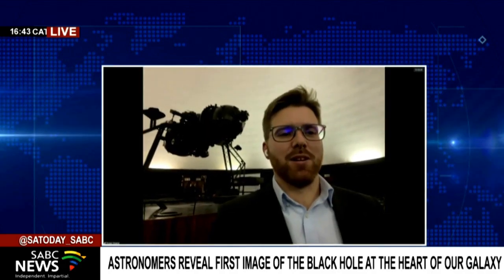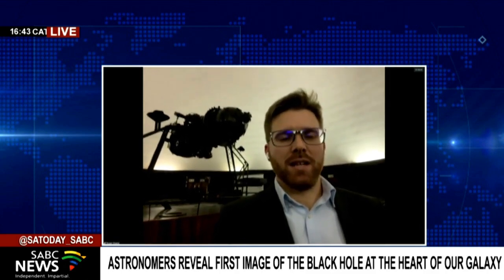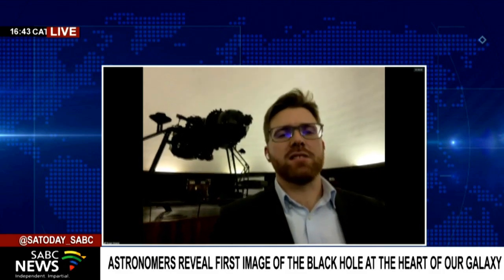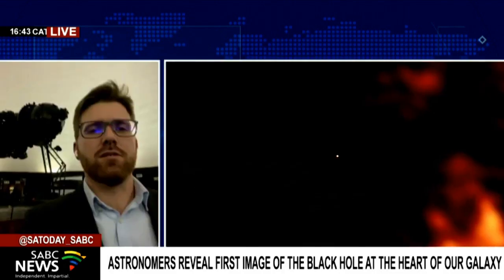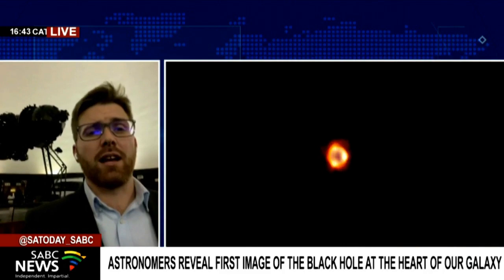First image of the supermassive black hole revealed by astronomers: Prof. Roger Deane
Astronomers have unveiled the first image of the supermassive black hole at the centre of our own Milky Way galaxy. The image was produced by a global research team called the Event Horizon Telescope Collaboration, using observations from a worldwide network of radio telescopes. Professor Roger Deane, the Director of the Wits Centre for Astrophysics, shares more.